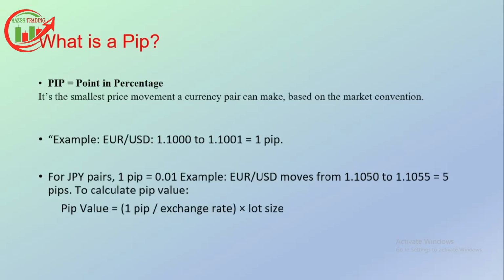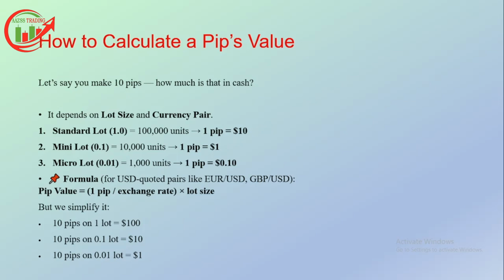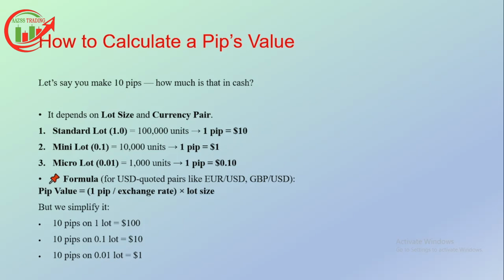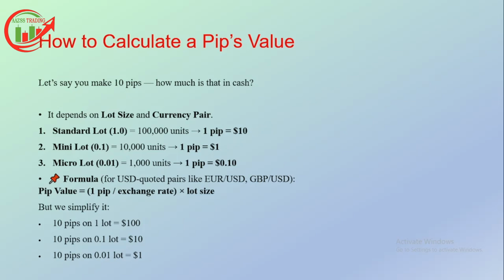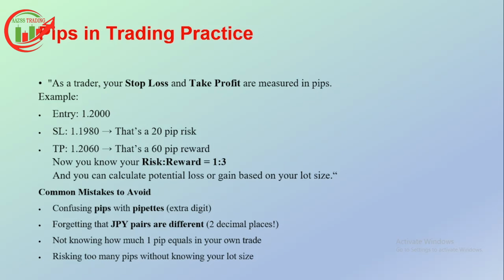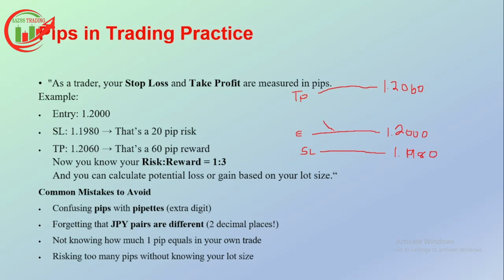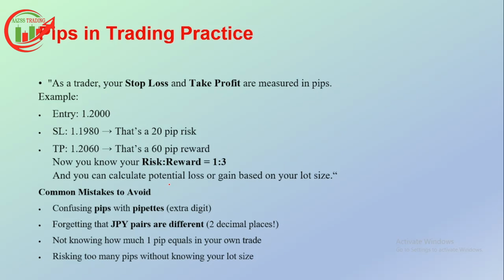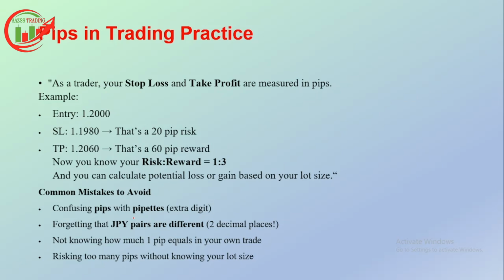WHAT IS A PIP? WAY OF CALCULATING IT